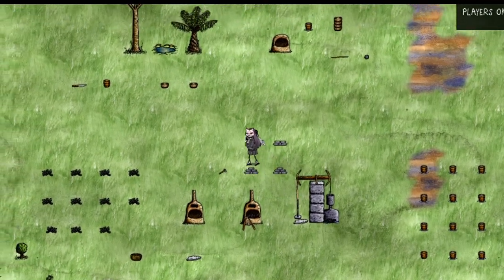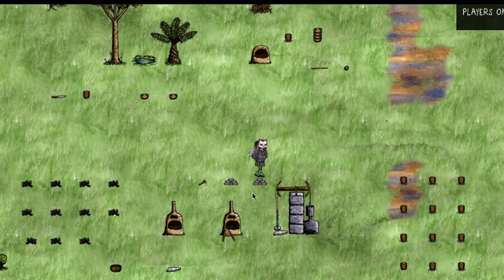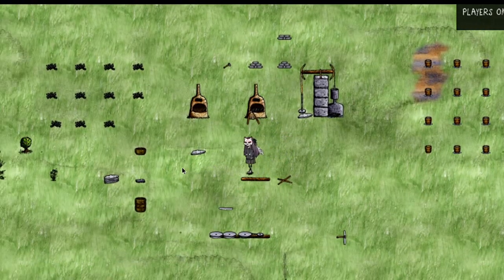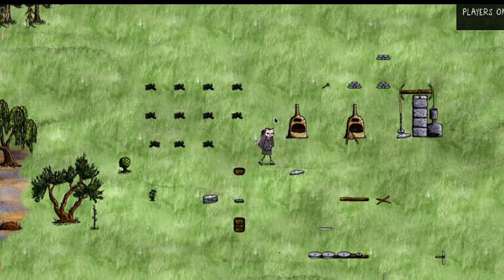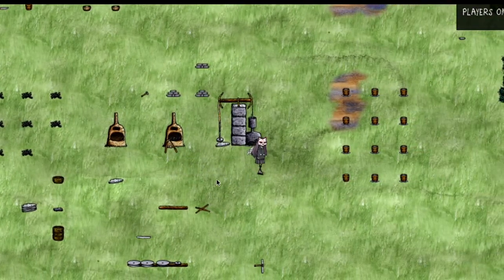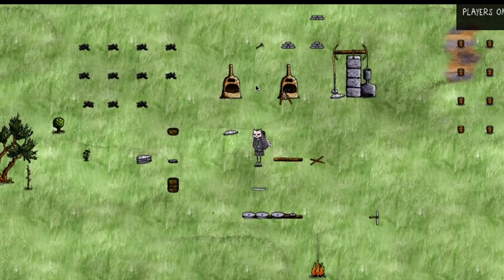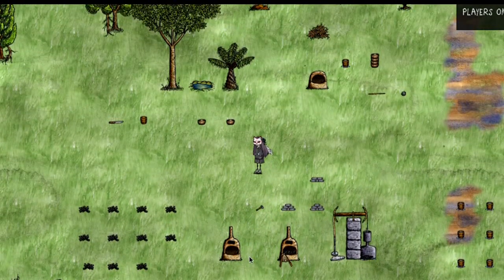Engine tutorial for 2hol and ohol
learn to make a lathe and engine.